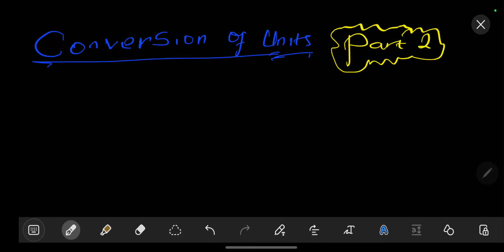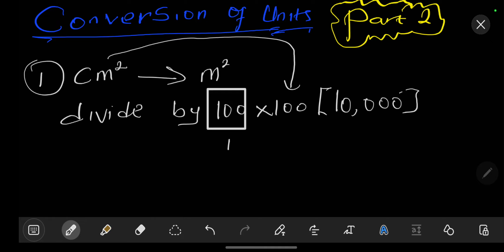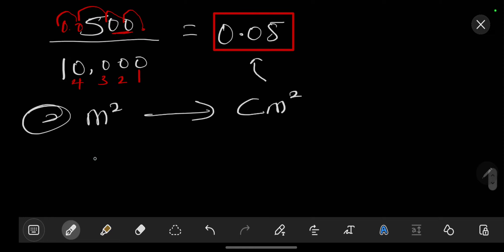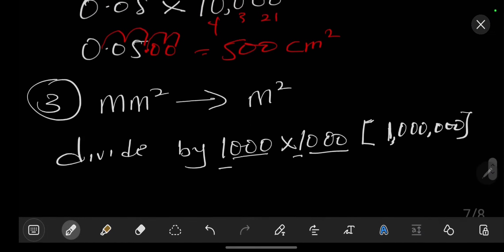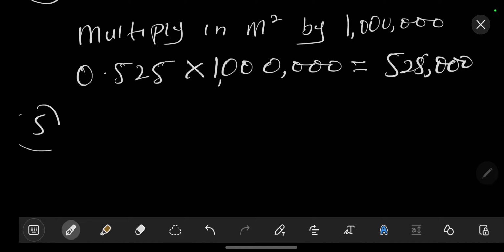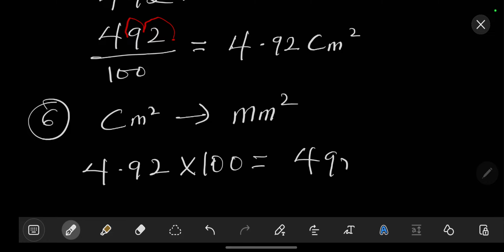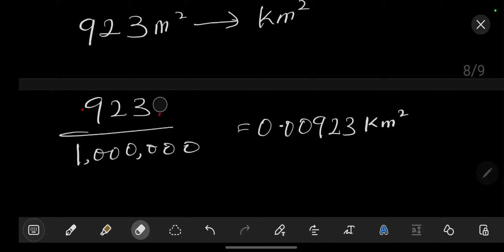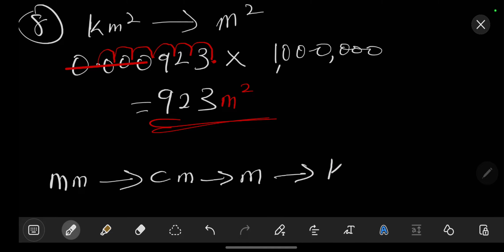Conversion of units (part 2)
This is the part 2 on the topic "conversion of units". Watch and share, thanks.